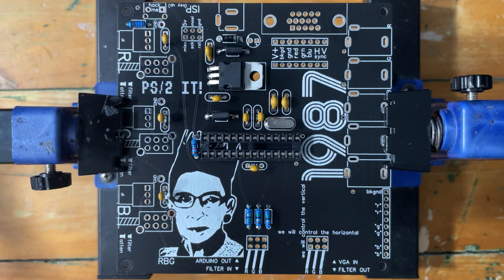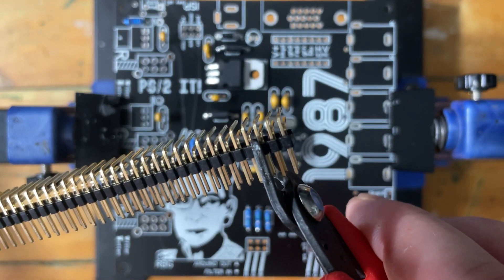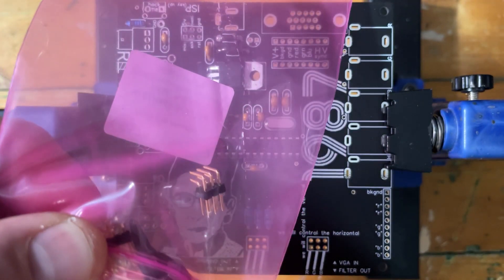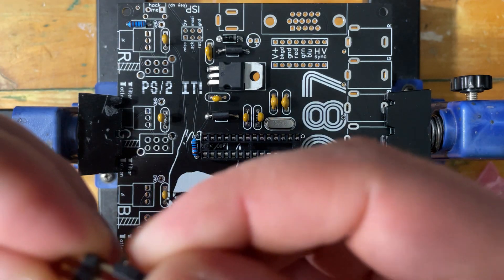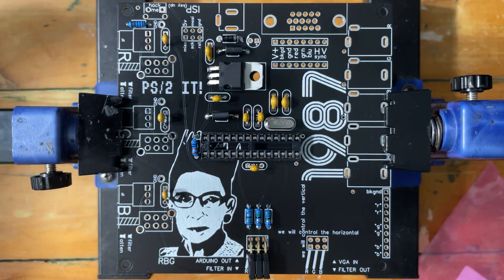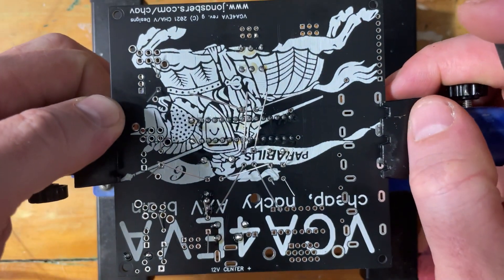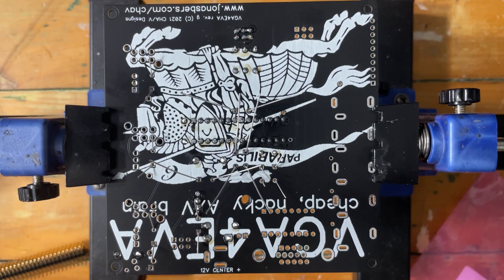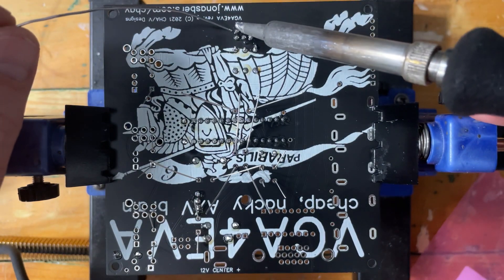VGA4EVA Build Guide: Wrangling right angle pin headers *Bonus: dealing with a solder bridge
This video is part of the VGA4EVA build guide, located